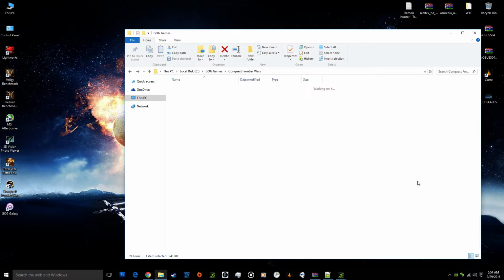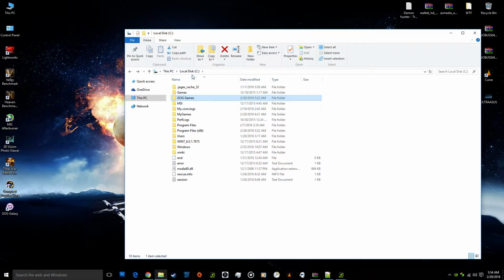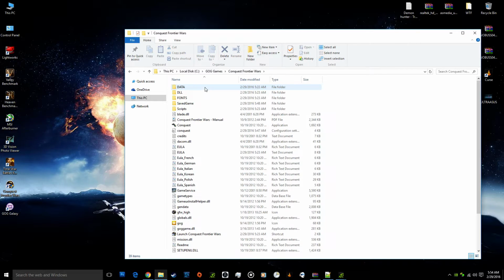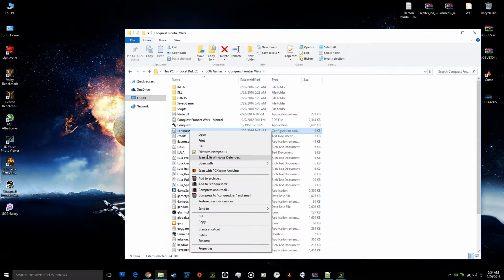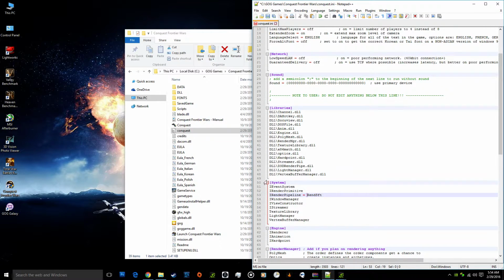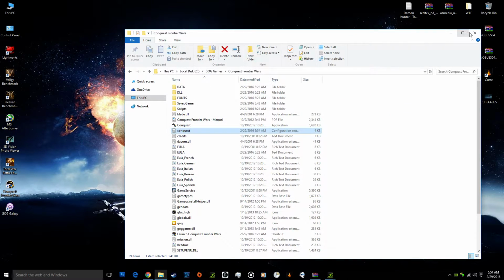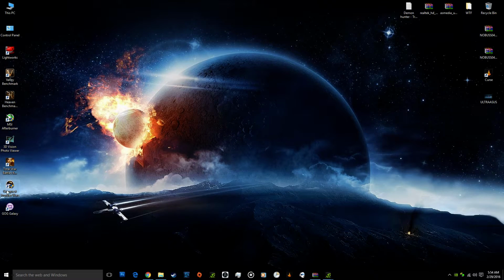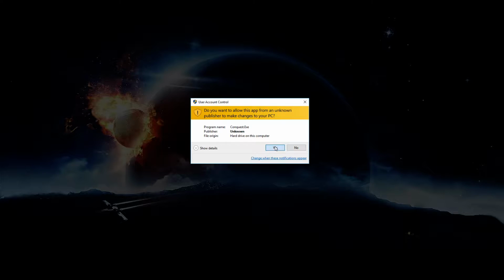Conquest: Frontier Wars | Windows 8/10 FIX! | Easy steps!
I HIGHLY recommend you edit the "Conquest.ini" file with Notepad++
Once you have notepad++ open your GOGgames folder, then find the Conquest Frontier Wars folder and scroll down until you see "Conquest.ini" Right click and then click "Edit with notepad++". Scroll down to line 53 and change "IRenderPipeline = RendSft" to this "IRenderPipeline = Rend0". Once you've completed this step launch the game and go into options and selection what resolution you wish to play, click OK and restart the game.